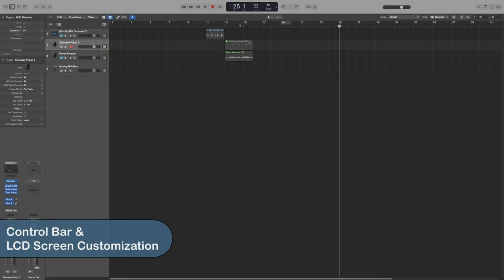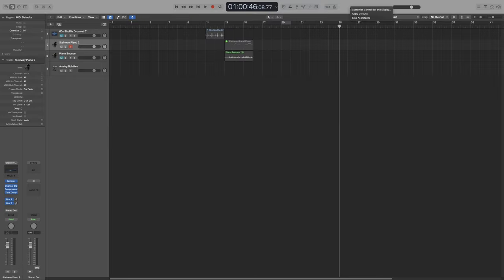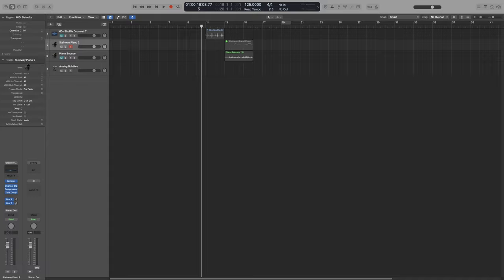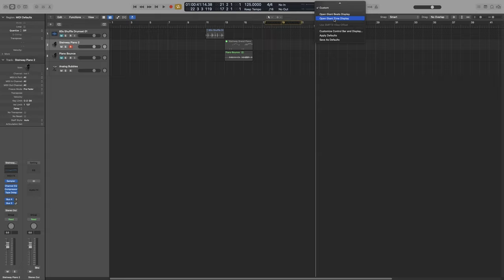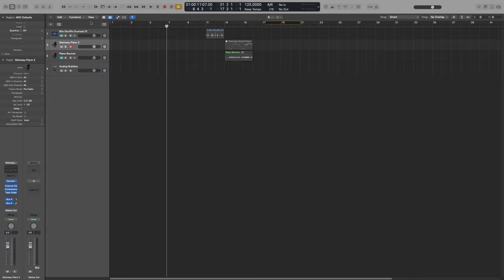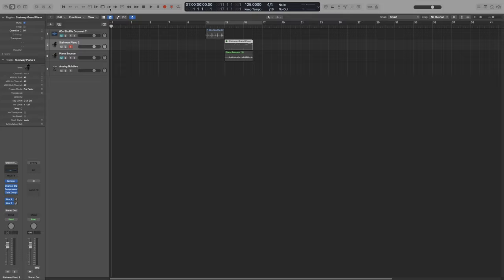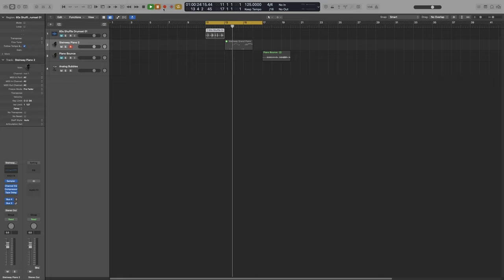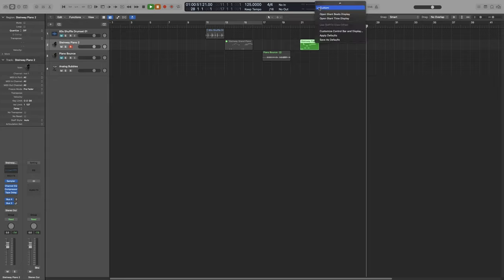Logic Pro Complete Tutorial - 11 Control Bar & LCD customization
Everything about control bar & LCD customization.
We are looking at the different types of LCD modes, each function of it, all the transport buttons, and how to customize everything on the control bar.